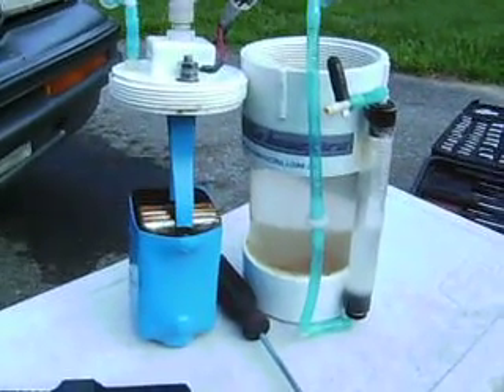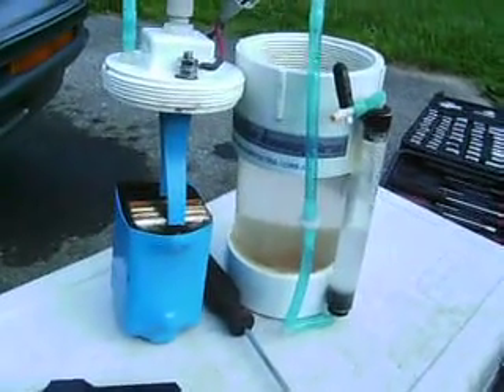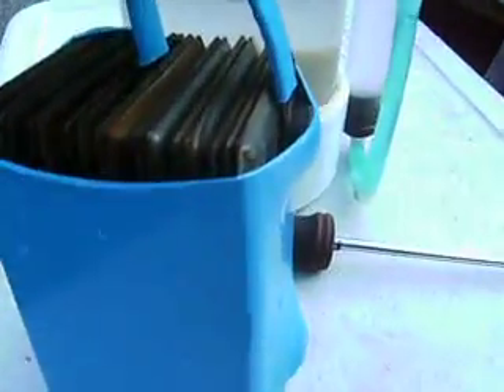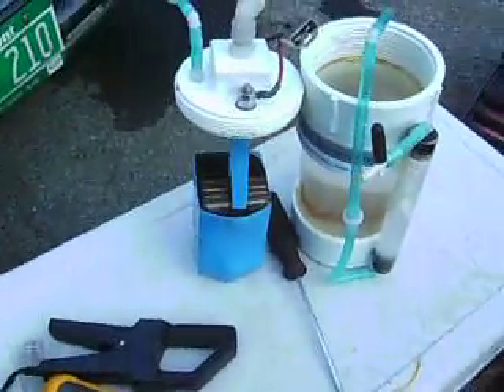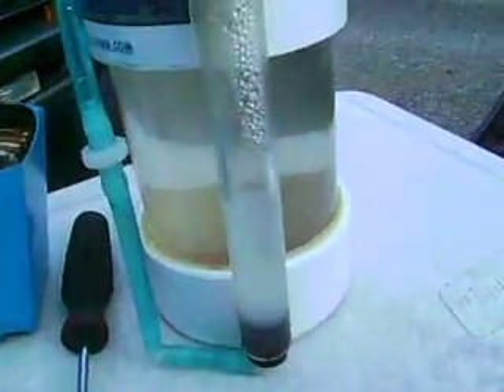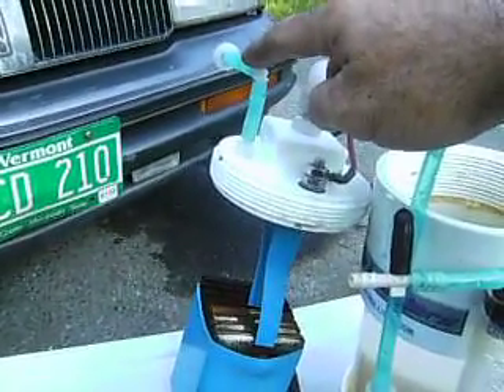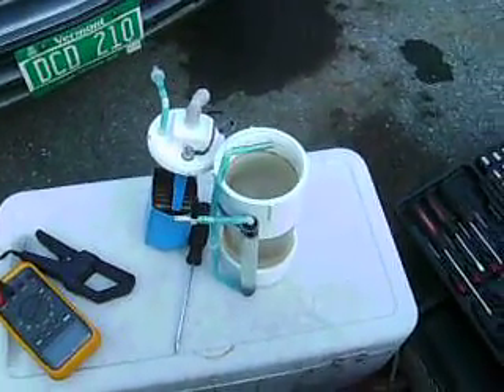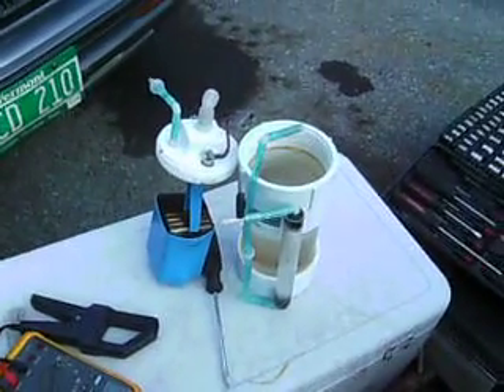Mods to the Smack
Discussion about the 18 plate shrink wrapped Smack.  Majorly reduced my current delta down to 6 - 7 amps.